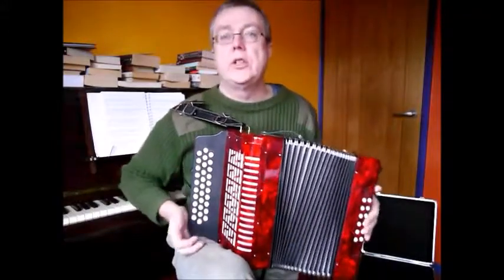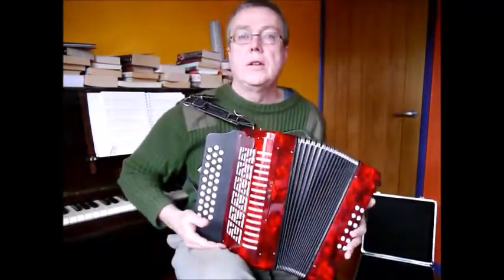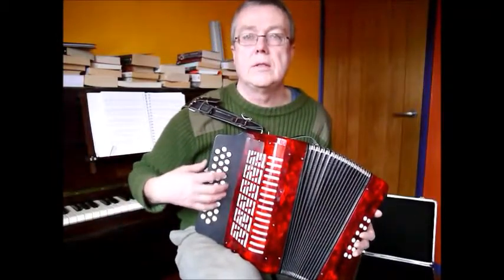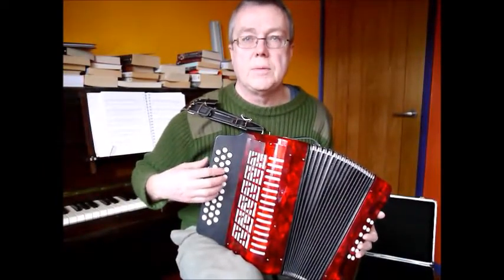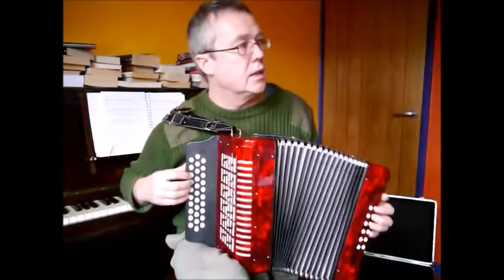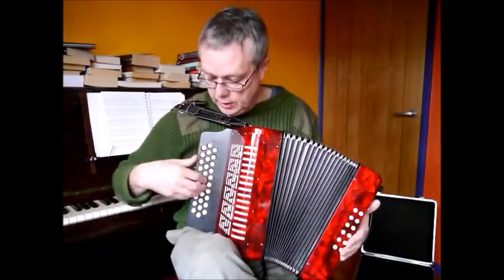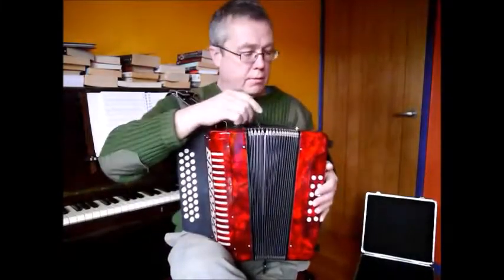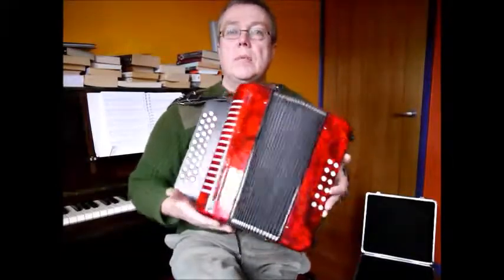Three Row Melodeon demo - jollyrogeraccordions.co.uk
Short demo of an entry level three row melodeon.